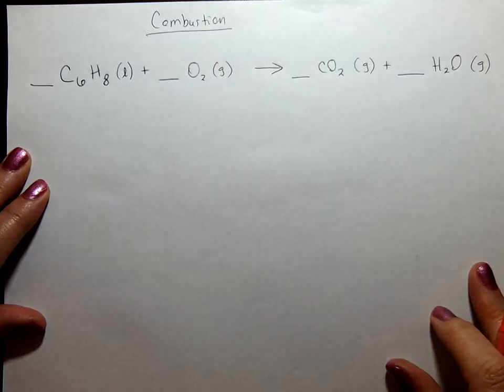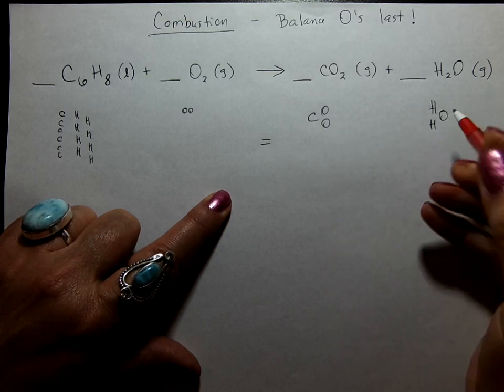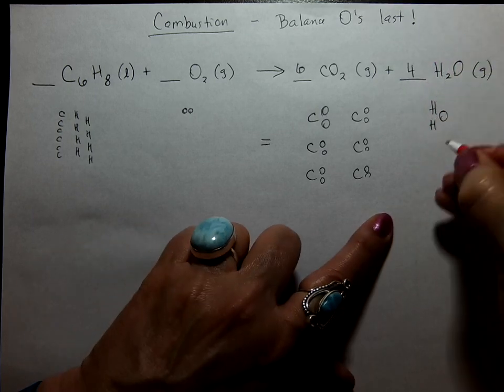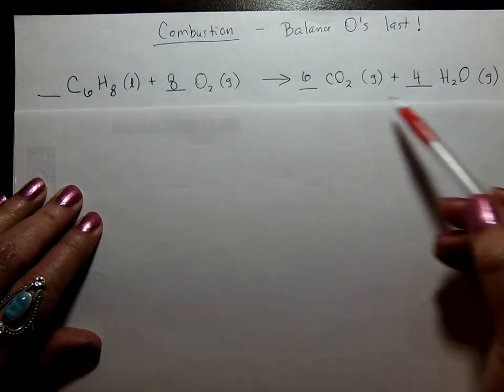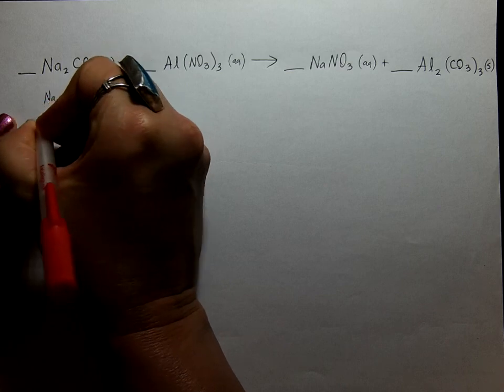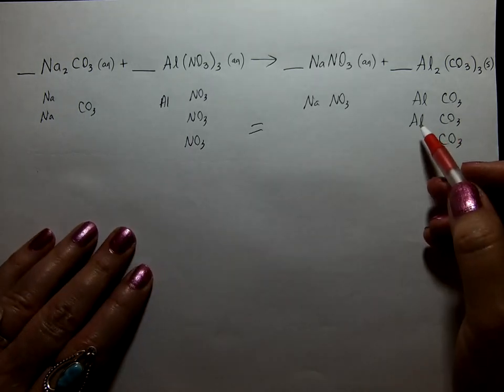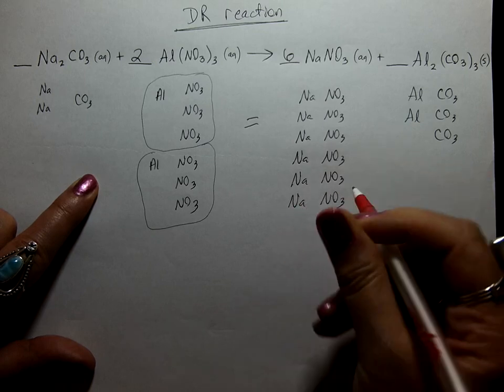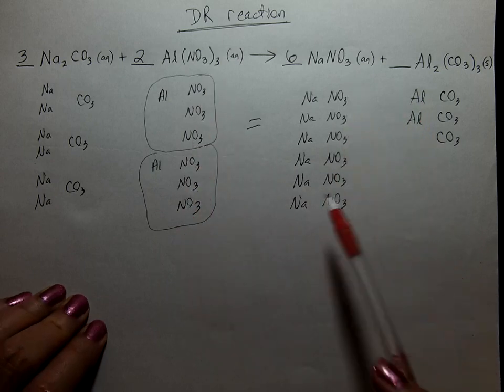Balancing 2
This video shows how to balance a combustion reaction and a double replacement reactions with polyatomic ions.